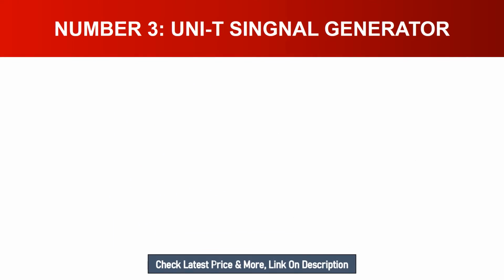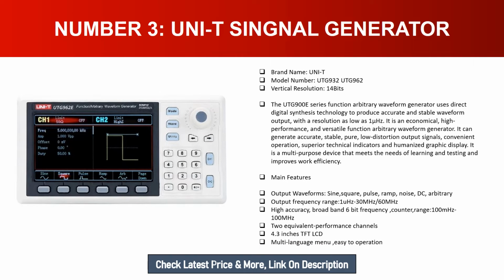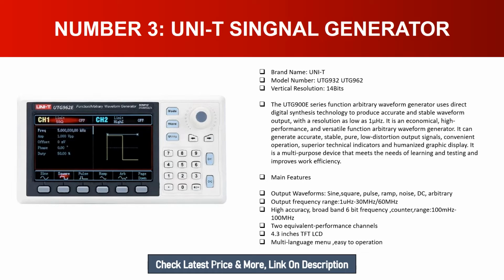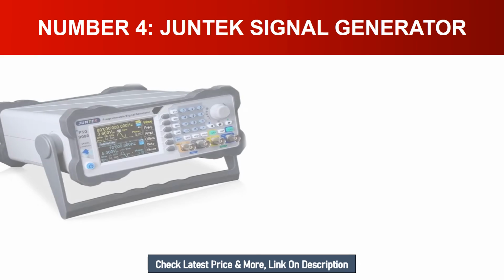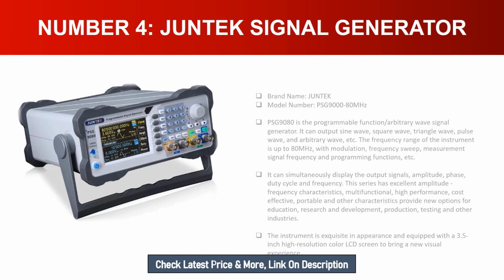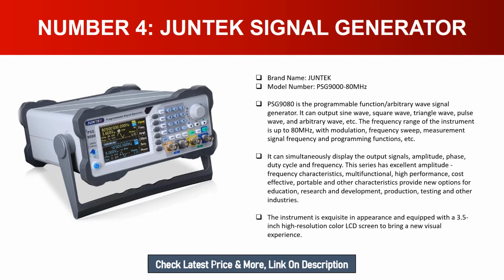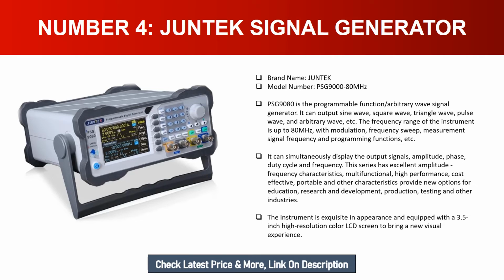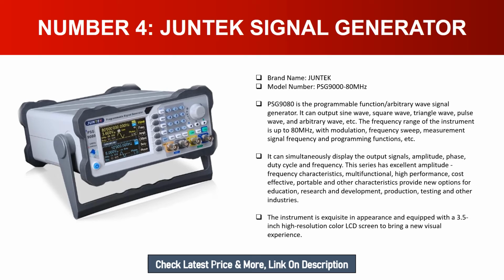Best Waveform Generators 2023; Top 5 Most Popular Digital Signal Generators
👇Product Number & Link👇
Top 1. FNIRSI Signal Generator
Top 2. Hantek Digital Oscilloscope
3. UNI-T Singnal Generator
4. JUNTEK Signal Generator
5. OWON Signal Generator

Are you searching for Best Waveform Generators In 2023?
Hey guys, I Am Ratul Khan, I have been working on AliExpress products for about 3 years. Hopefully, my experience and guidelines will help you best product choice.
Today I am going to reviews, Top 5 Most Popular Digital Signal Generators on the market.